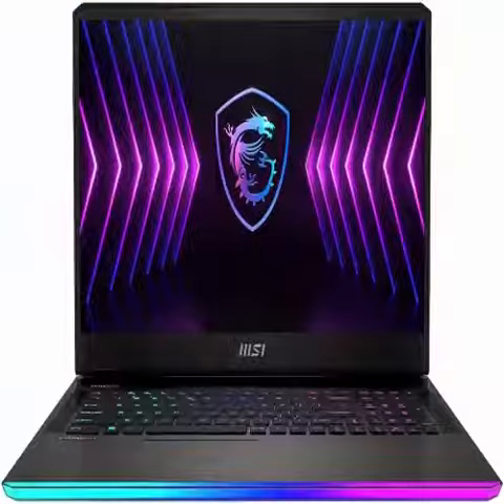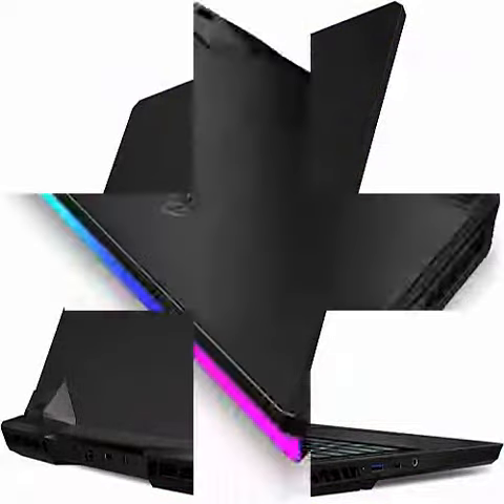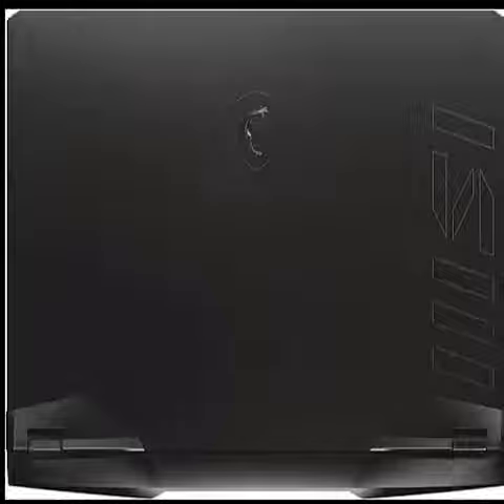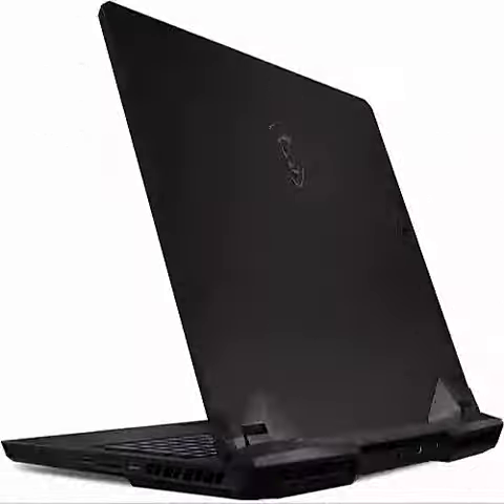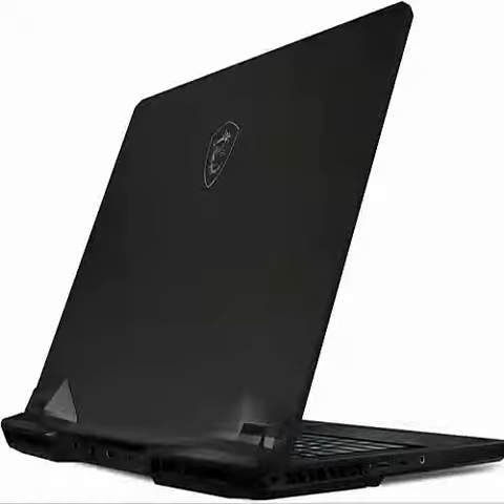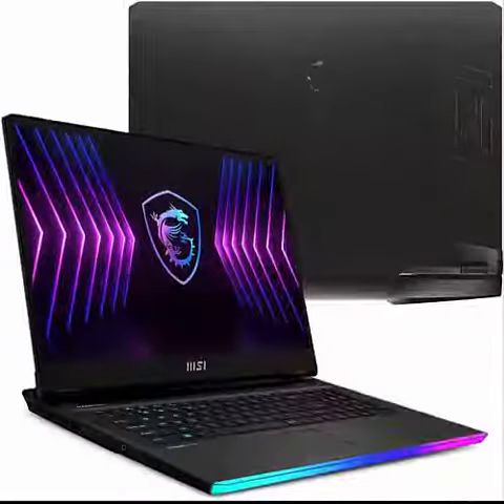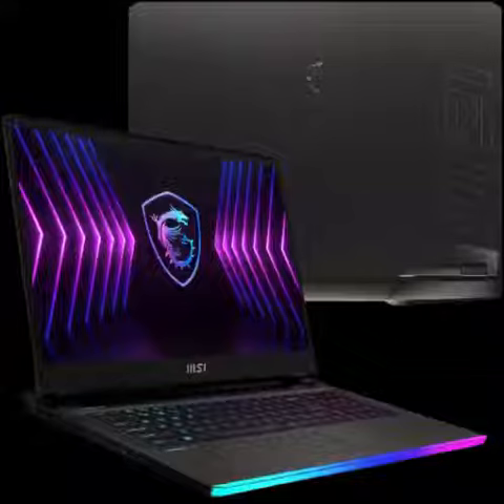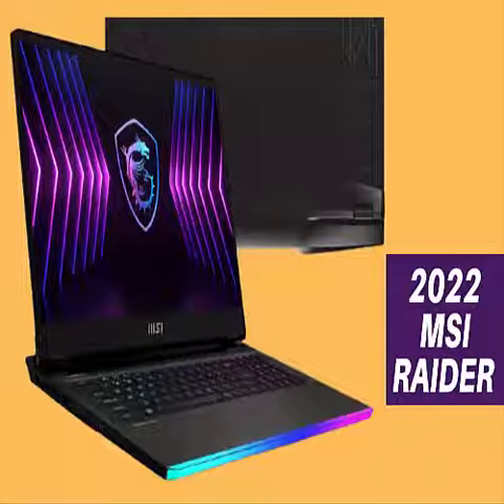MSI Raider GE77HX 12UGS-004 (i7-12800HX, 32GB RAM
2022 MSI Raider GE77HX 12UGS-004 (i7-12800HX, 32GB RAM, 1TB NVMe SSD, RTX 3070Ti 8GB, 17.3" QHD 240Hz, Windows 11 Pro) Gaming Laptop

Brand EXCaliberPC
Series Raider GE77HX 12UGS
Screen Size 17.3 Inches
Color 32GB RAM
Graphics Coprocessor NVIDIA GeForce RTX 3070 Ti

• Display: 17.3" QHD (2560 x 1440) Anti-Glare Wide View Angle 240Hz 3ms DCI-P3 100%
• Graphics Card: NVIDIA GeForce RTX 3070 Ti 8GB GDDR6
• Processor: 12th Gen Intel Alder Lake Core i7-12800HX 16 Cores (1.5GHz-4.8GHz, 25MB Intel Smart Cache, 55W)
• RAM: 32GB (2x 16GB) DDR5 4800MHz | Hard Drive: 1TB SK Hynix Platinum P41 NVMe SSD (Seq. Read 7000MB/s, Seq. Write 6500MB/s)
• OS: Microsoft Windows 11 Pro | Warranty: 1-Year MSI USA Warranty Parts & Labor (include 1 Year Global Warranty) + Lifetime Tech Support from EXCaliber